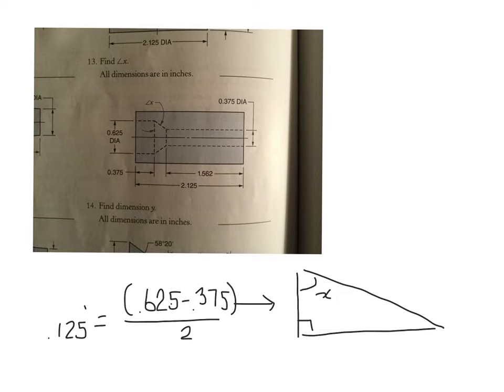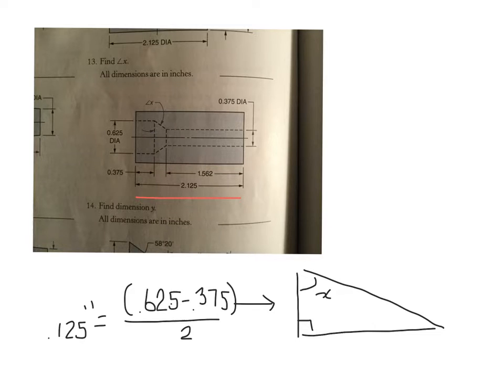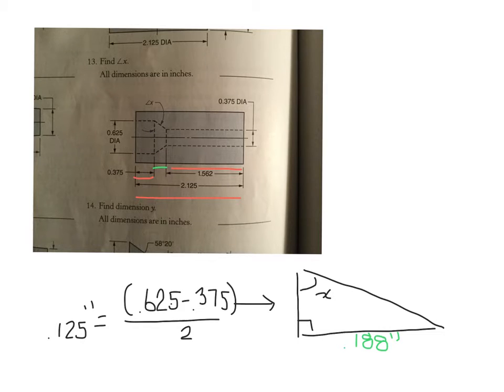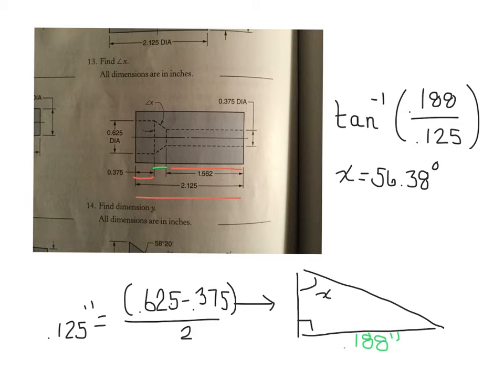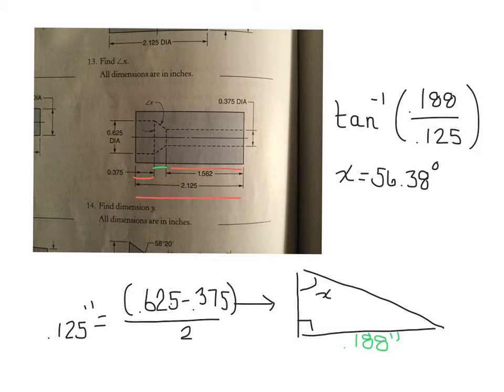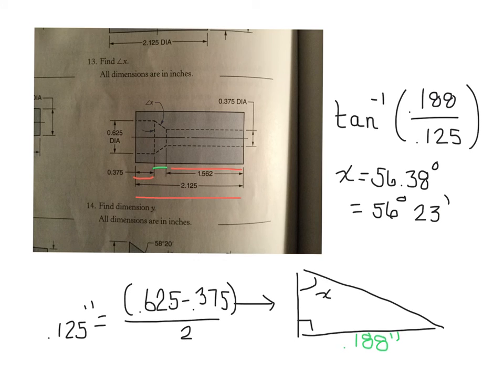EGCC MTH160 Unit 67 Exercise #13